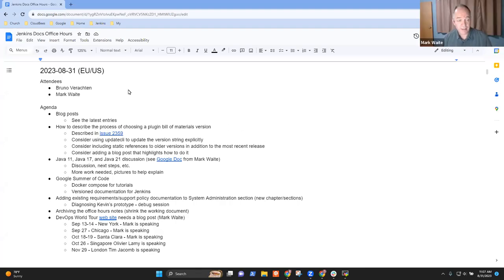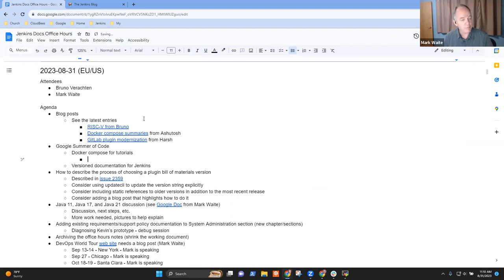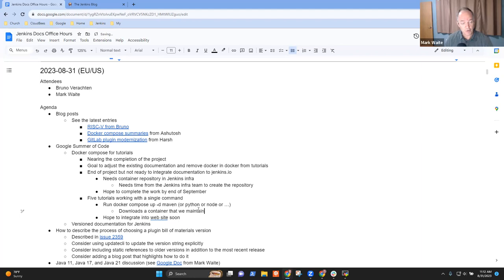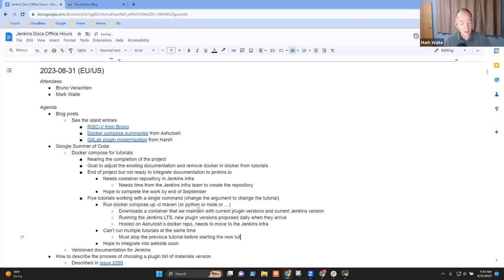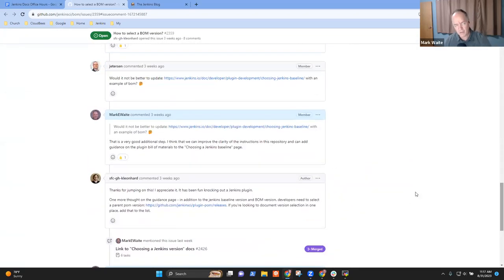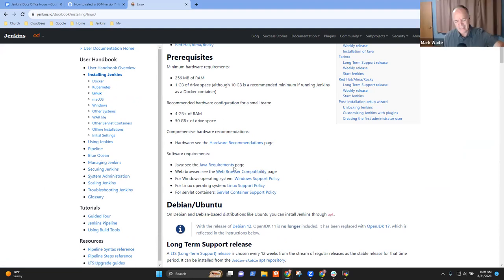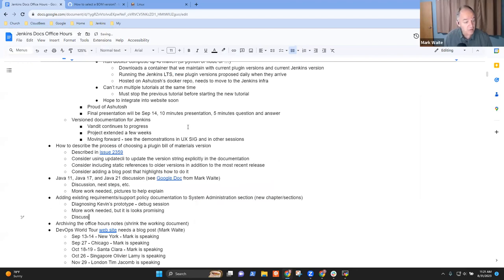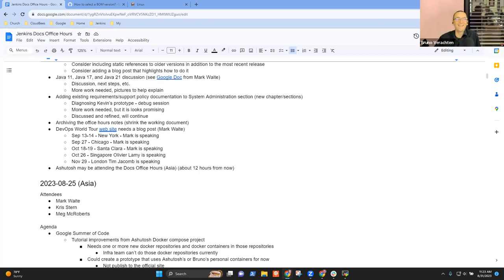2023 08 31 Docs Office Hours